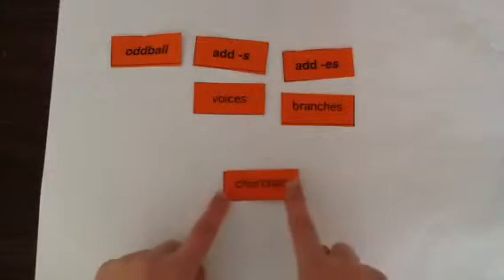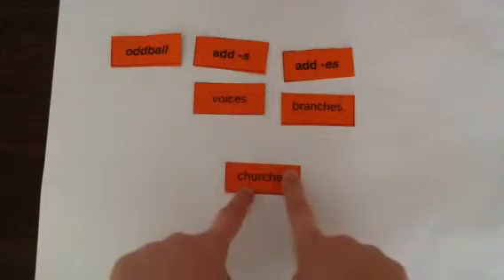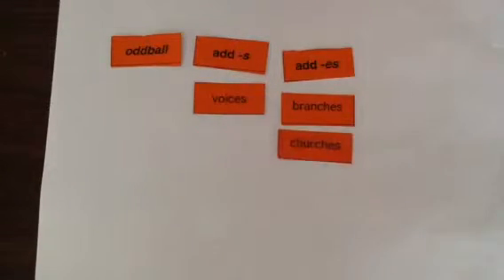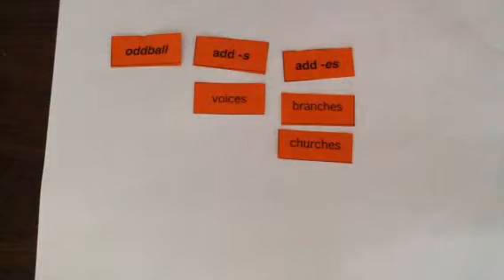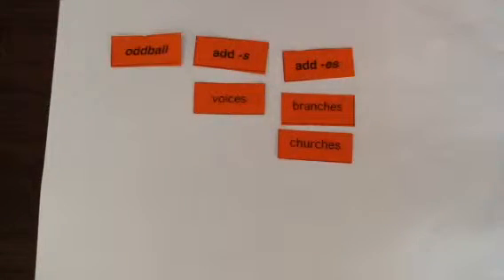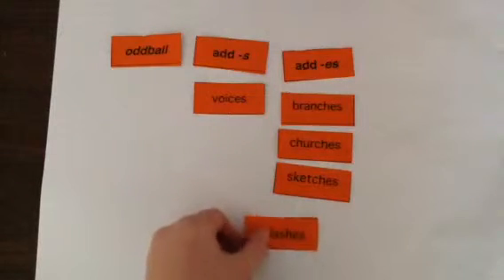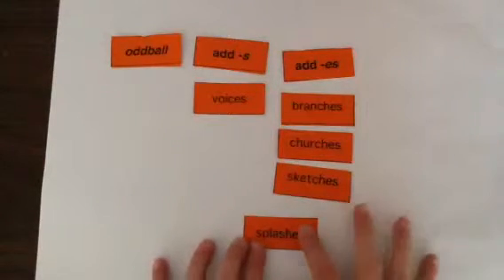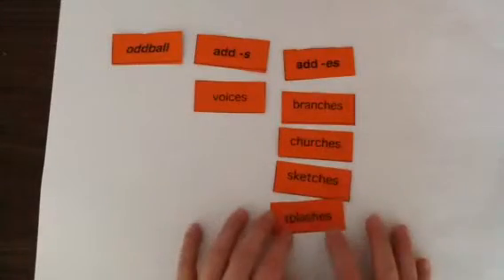Sort 7 orange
Plural endings: Adding-es